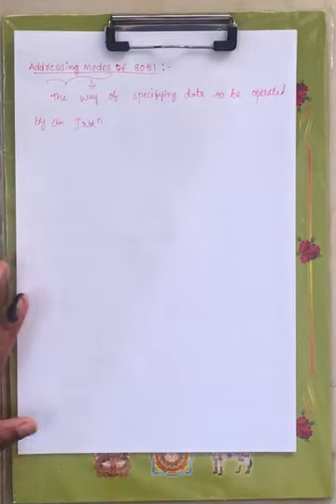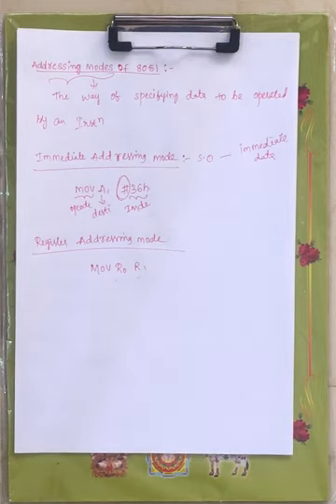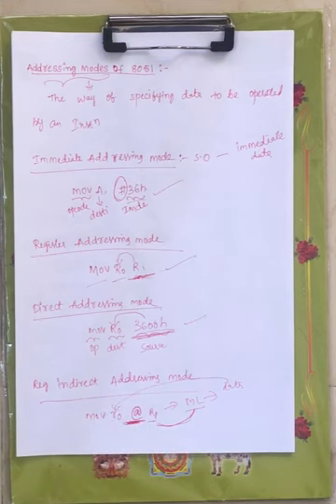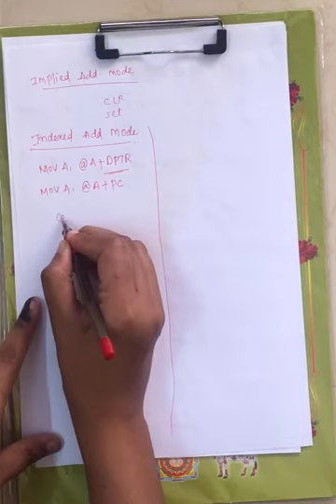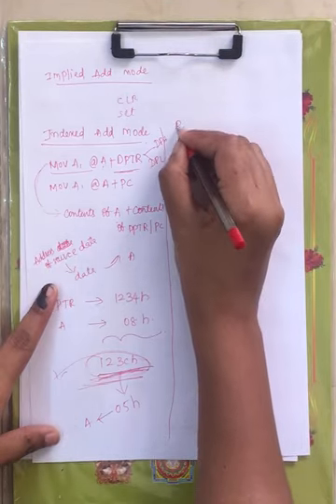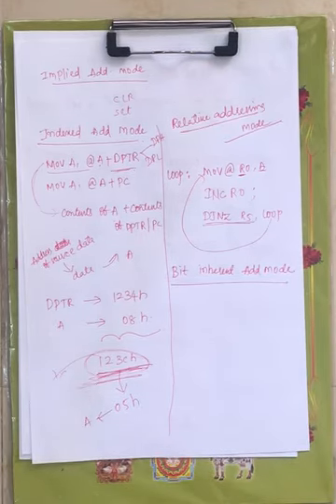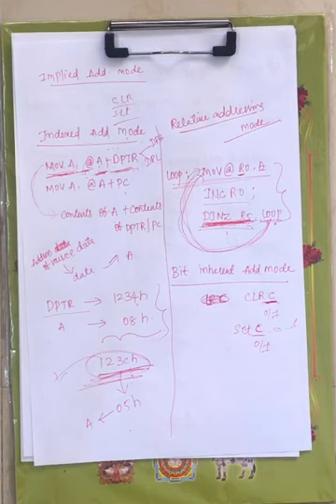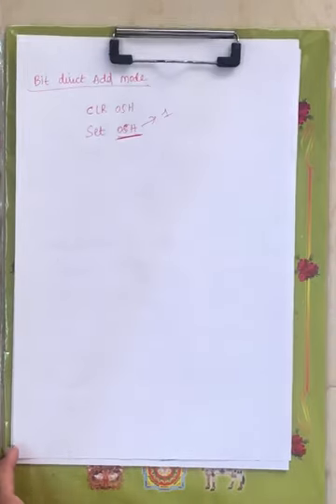Addressing Modes of 8051